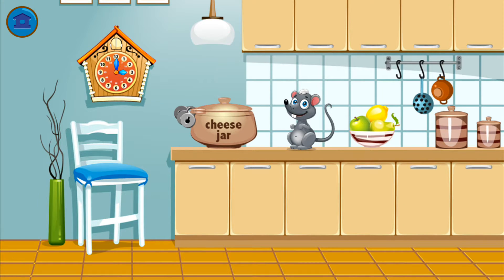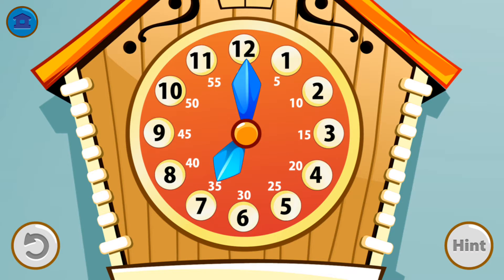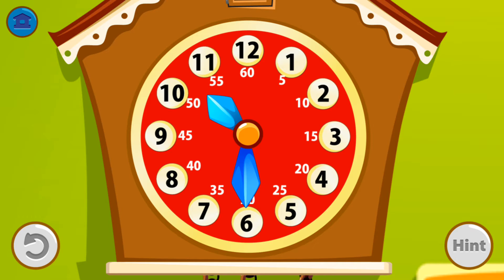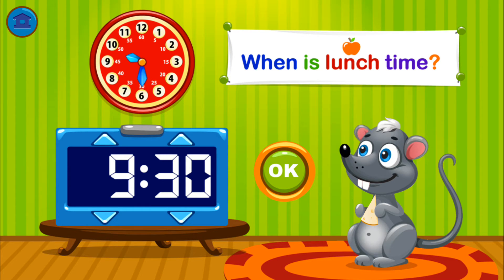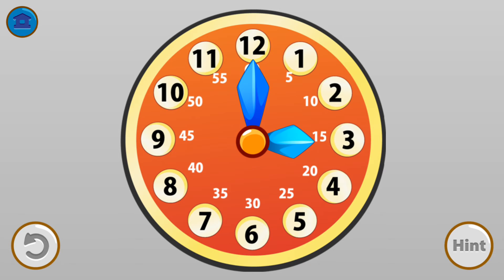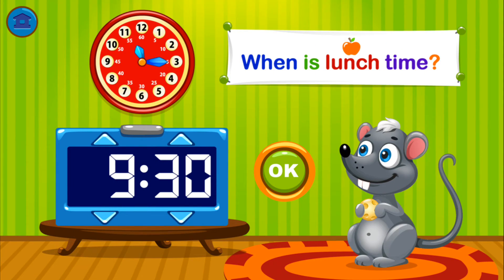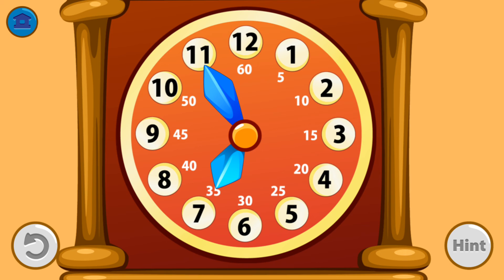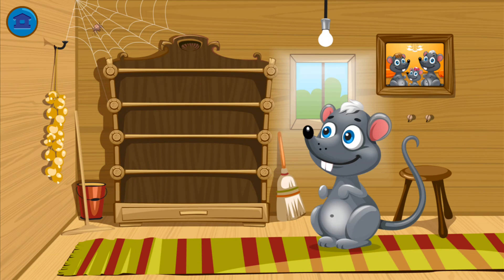Ledy Kids | Telling Time | Kids Educational Videos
This video will help your children practice setting time and telling time on both digital and analog clocks.

Travel through the four rooms of a house filled with clocks and help the mouse collect the cheese and eat it by setting and telling the correct times on analog and digital clocks.